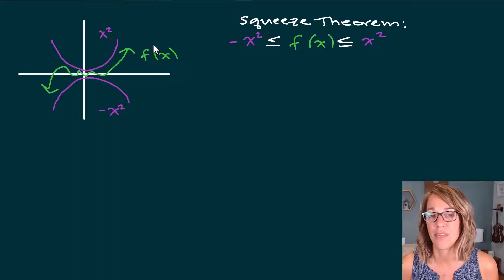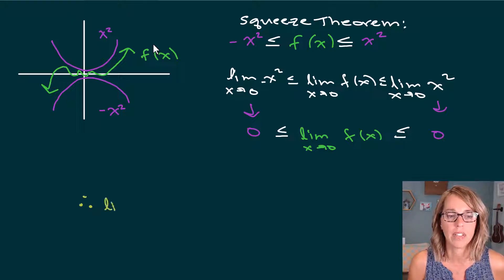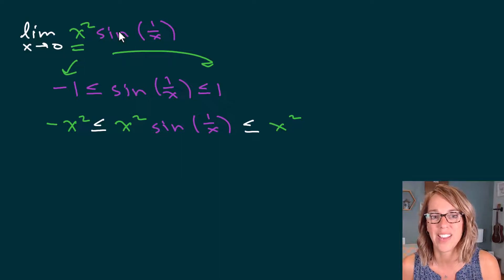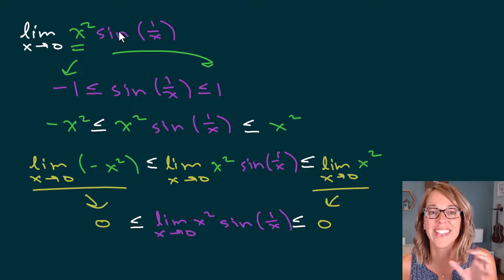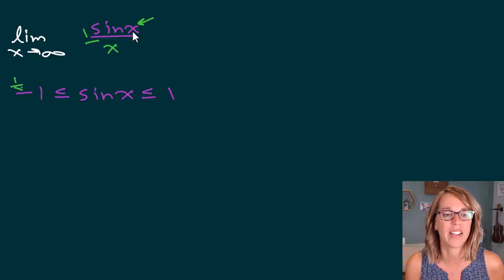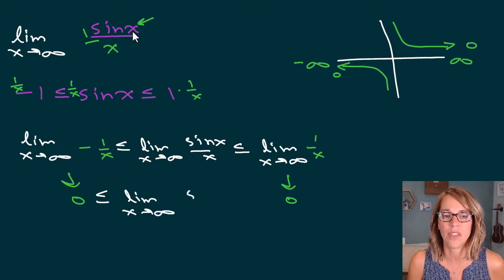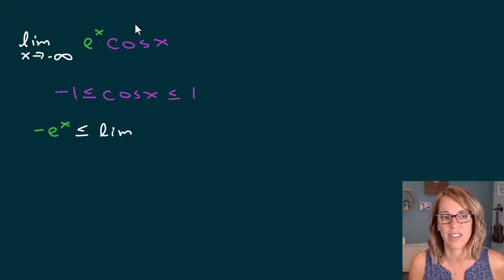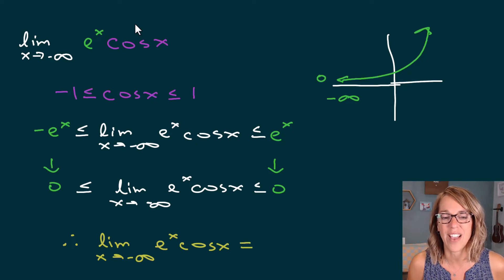Squeeze Theorem Made Easy | Sandwich Theorem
Step-by-step explanation of the squeeze theorem with lots of examples.  I'll take you through several examples of applying the squeeze theorem to trig functions.

⏰ Time Stamps
0:00 Squeeze Theorem with Graph
1:17 Example 1
4:04 Example 2
6:26 Example 3